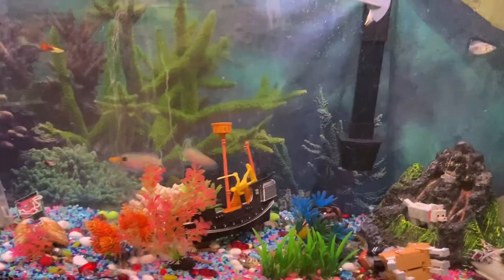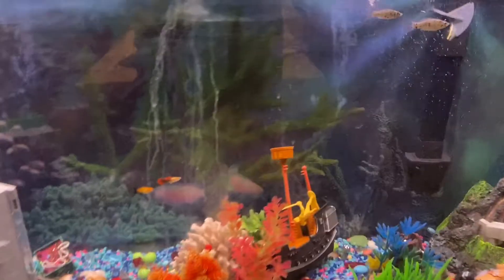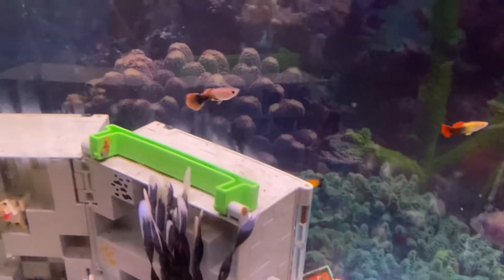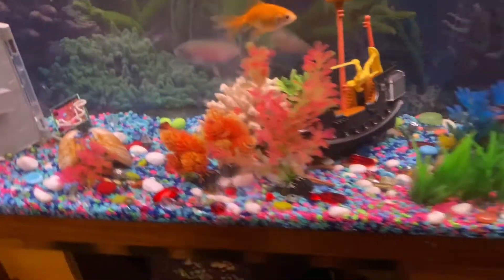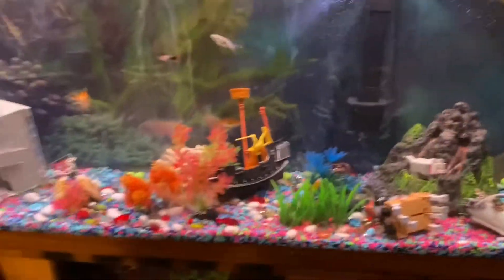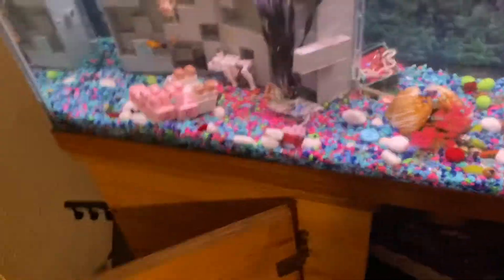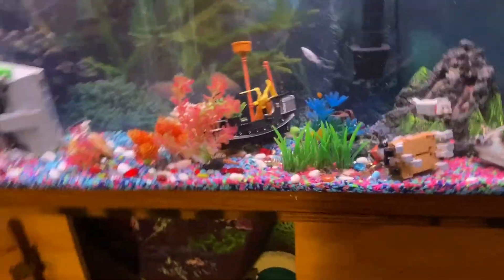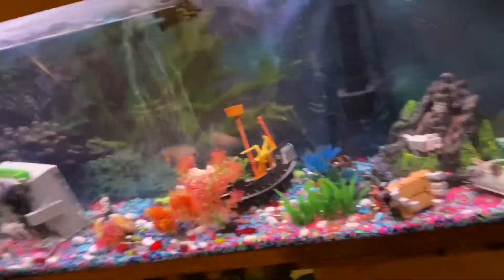Tips and tricks for a community fish tan